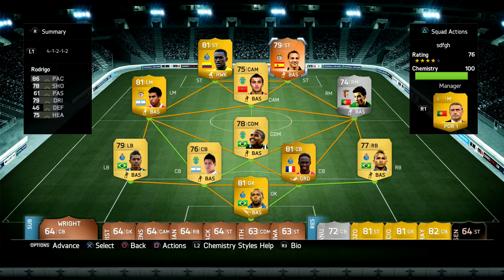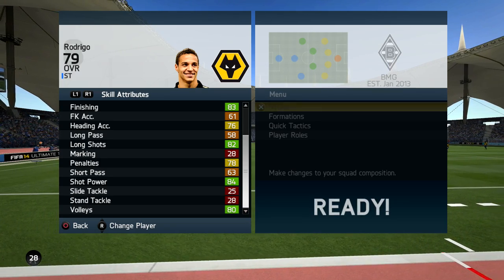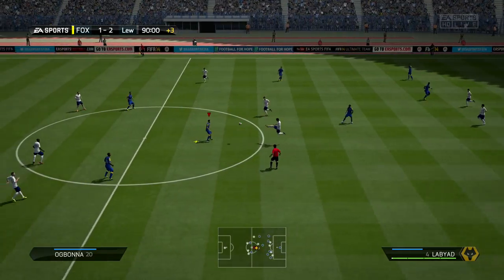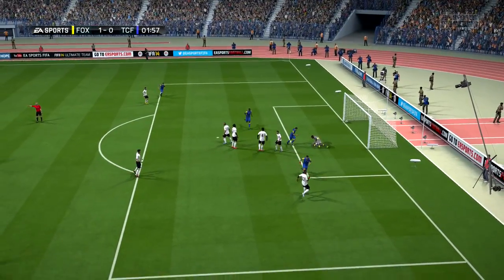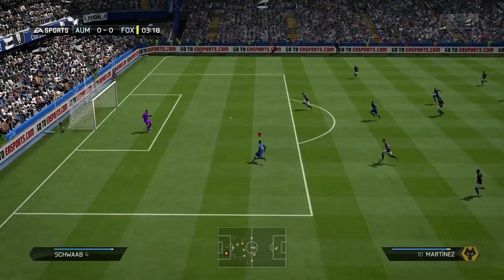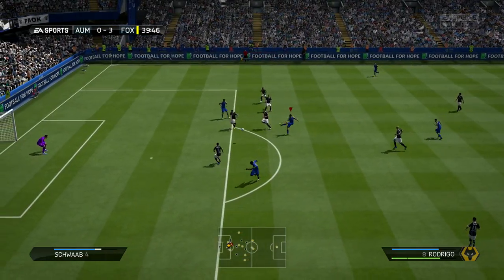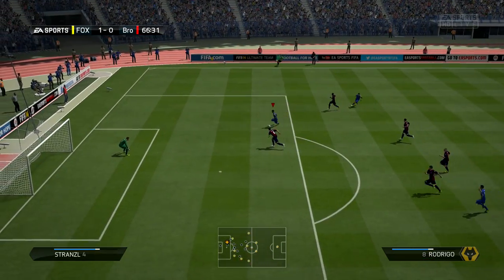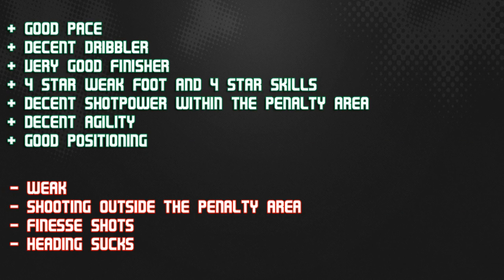FIFA 14 MOTM RODRIGO 79 Player Review & In Game Stats Ultimate Team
FIFA 14 motm rodrigo 79 st in game stats and player review for Ultimate Team.

A review of 79 rodrigo liga portuguesa benefica in FIFA 14 Ultimate Team. The st is from spain is he good enough? Lets find out